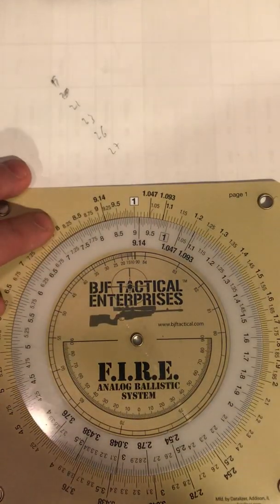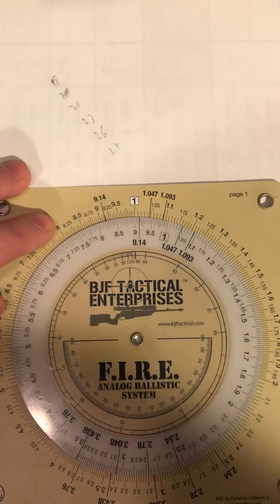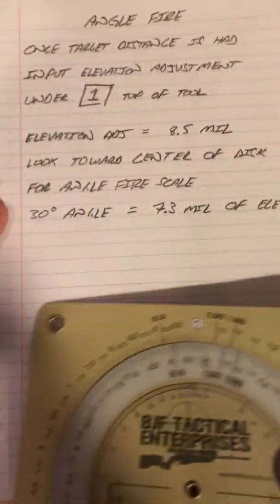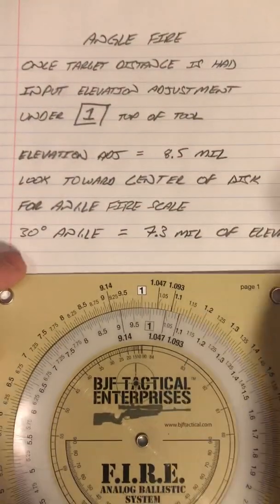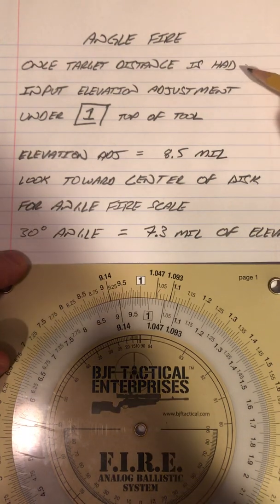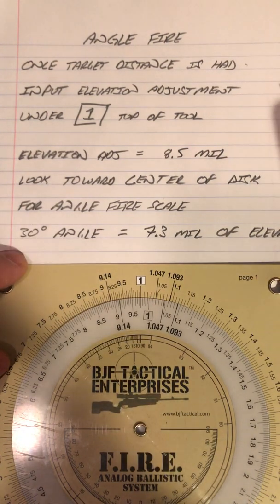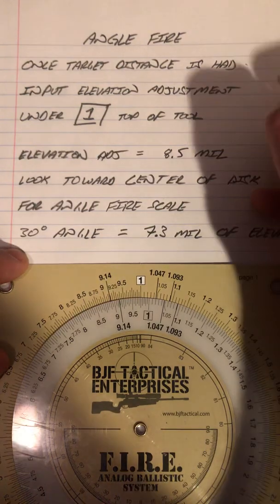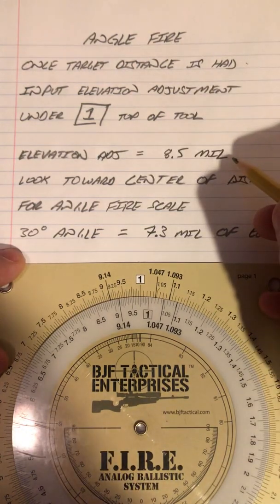F.I.R.E. ABS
Basic functionality of side 2 and angle fire